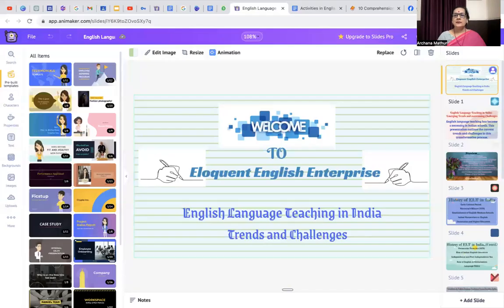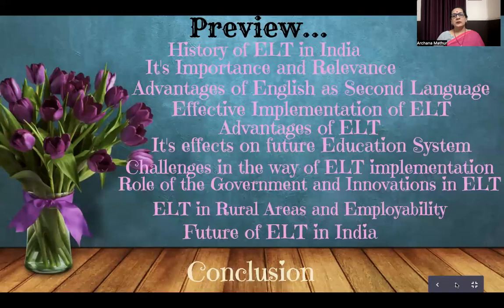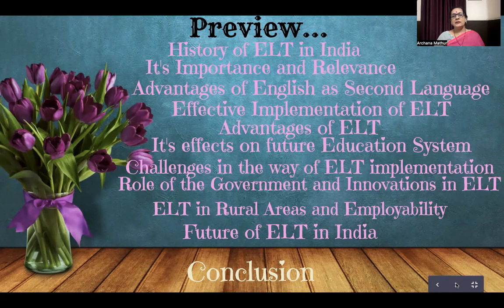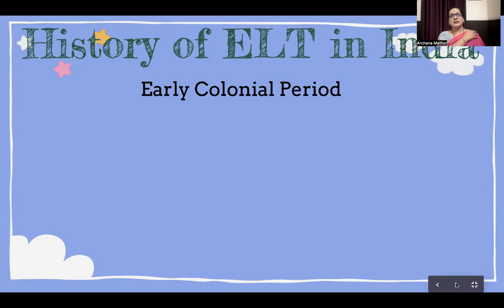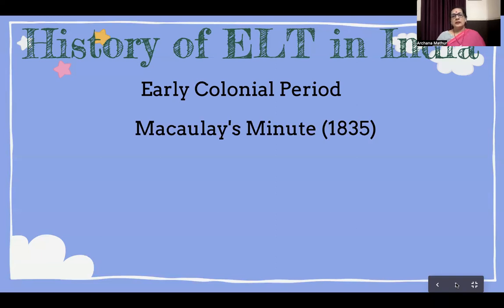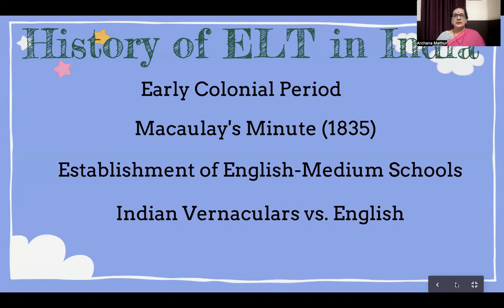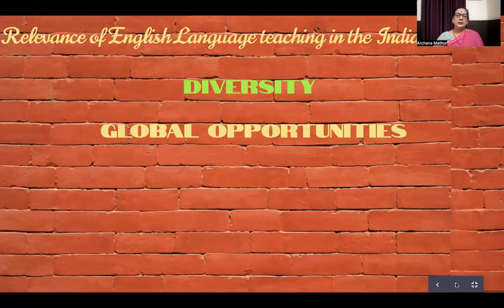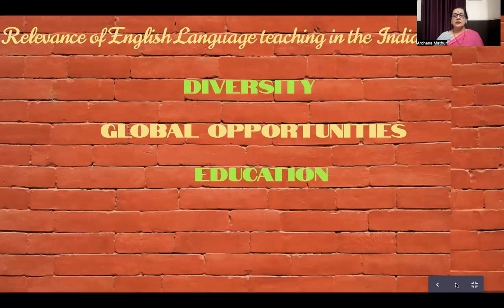English Language Teaching in India - Trends and Challenges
This video deals with the advent of the English language in the Indian Education system, after the establishment of the British Raj in India. This is the first half of the presentation since I felt it would turn out to be a long video. In this part, the sub-topics are a brief History of the English Language in India, current trends and advantages of the language etc. The next part would comprise the challenges which are faced by the teachers of English, the role of the Govt., innovations in methodology, contemporary and future trends etc. I hope this will definitely give an insight into the importance of English language teaching in India, and its relevance in the modern context.  Thank you... :-)